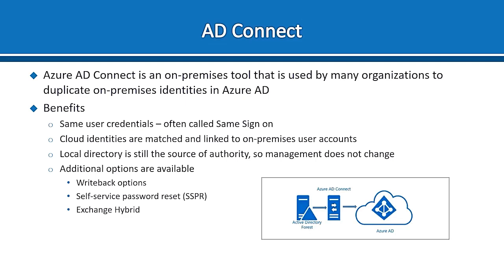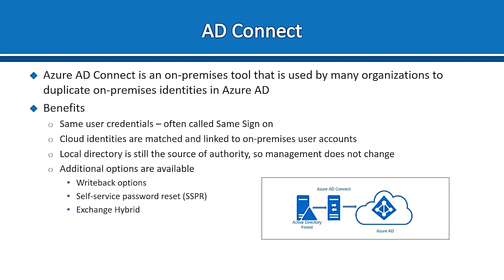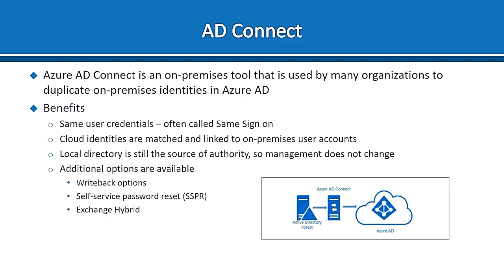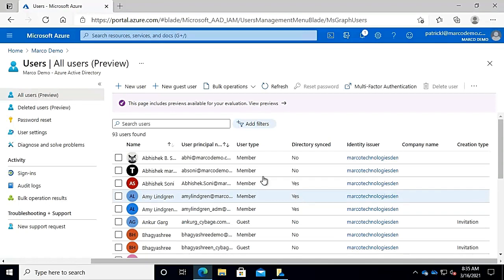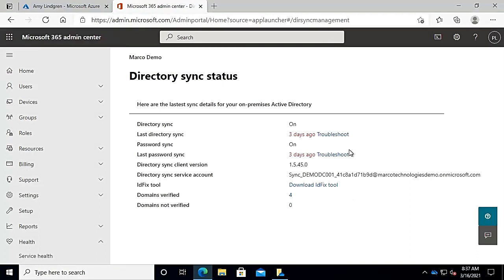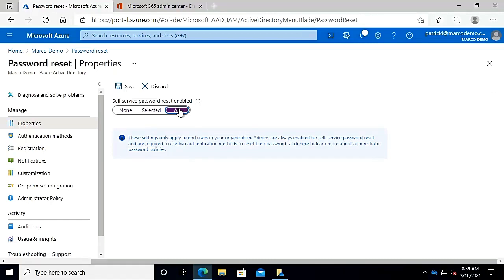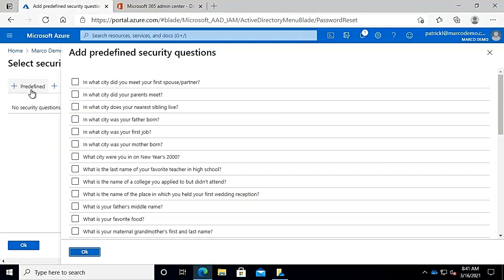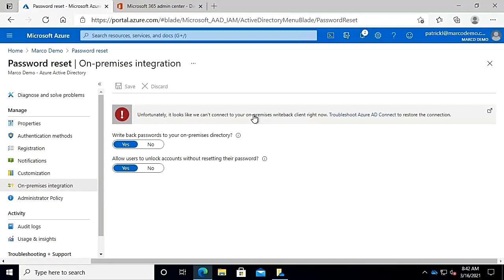03 Azure AD Connect